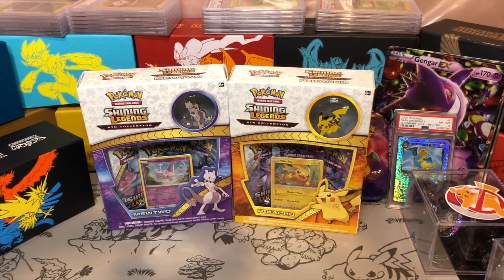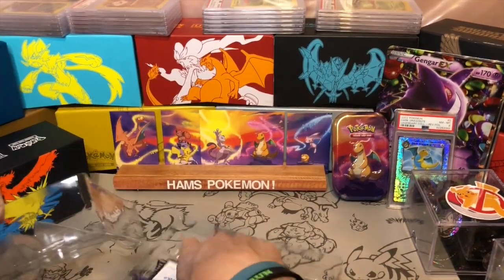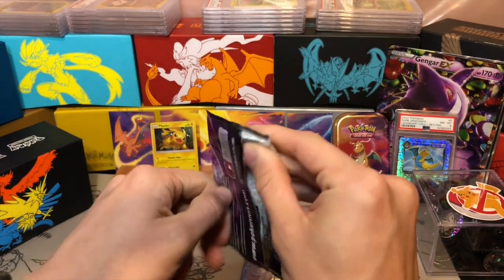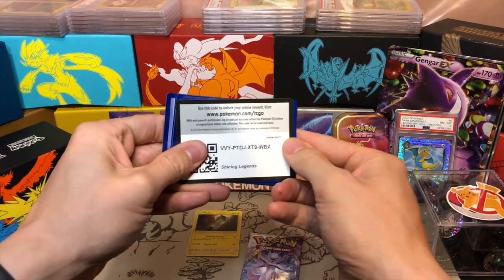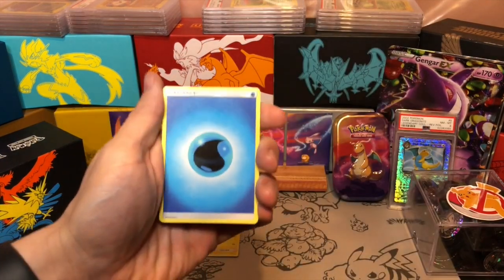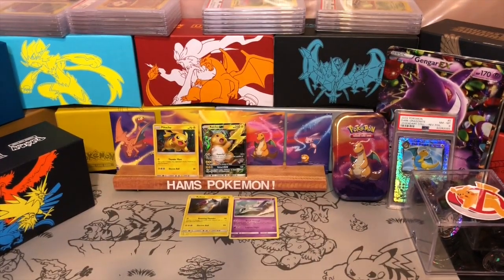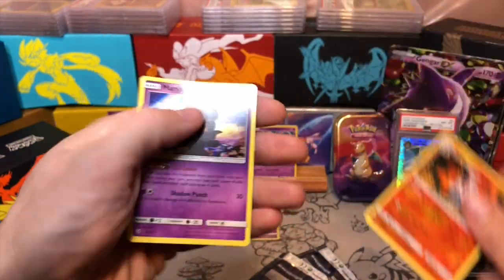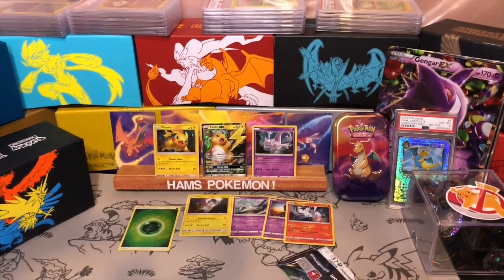Mewtwo and Pikachu Pin Collection Shining Legend Boxes!!!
Shining Legends, Hidden Fates poorer cousin...